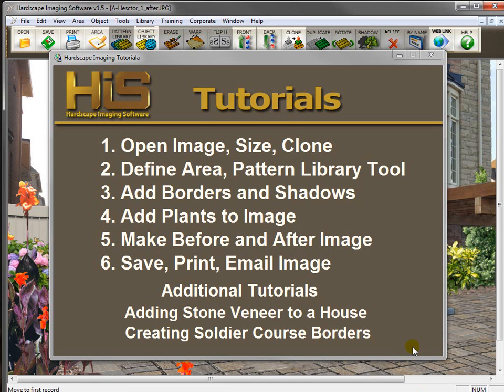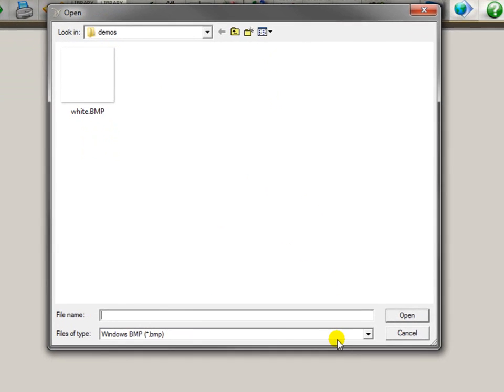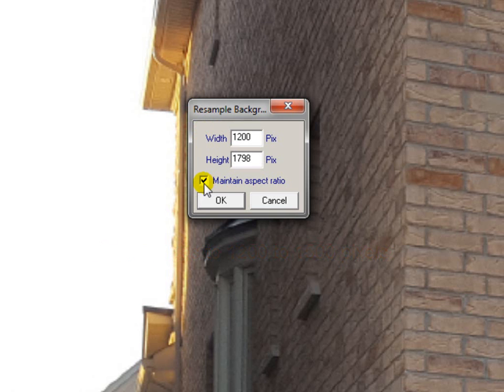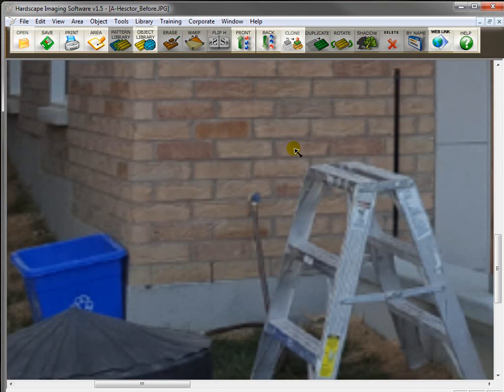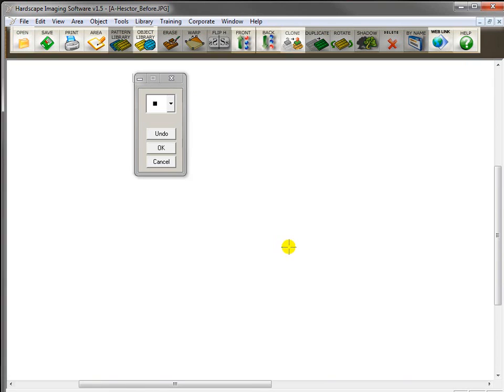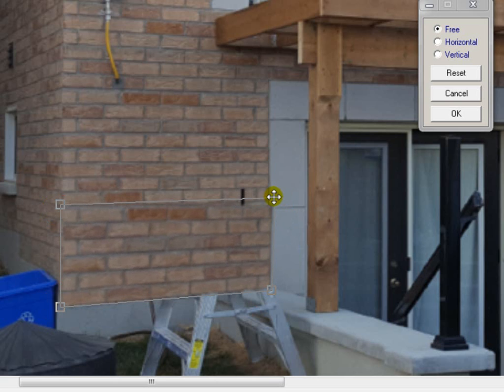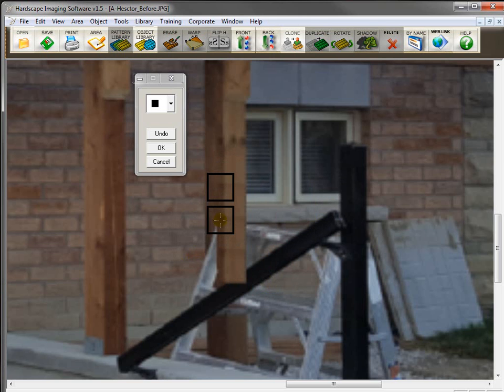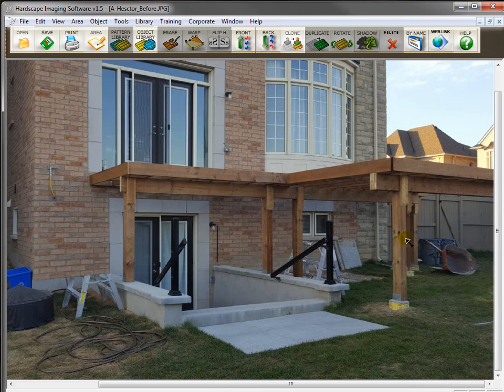Hardscape Design Software "HIS" aka "GreenScapes" Open and Size Image - Tutorial 1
Discover why Hardscape Design Software "HIS" aka "GreenScapes" is the best 2D Photo-Realistic Image Software for paver installers. It is the easiest and most powerful way to design and show your potential clients interlocking paver walkways, patios, and driveways. In this video, you will learn:
1. Open an image you took with your phone or camera and save it to your computer hard drive.
2. Next, we will size down the background image and, save it as "the before," and now save it a second time as an "LND" file, which keeps the pavers editable to go back later and change the deck shape.
3. We can remove objects in the background by using the cloning tool or defining an area of the background and using it to cover up something we don't want in the picture.